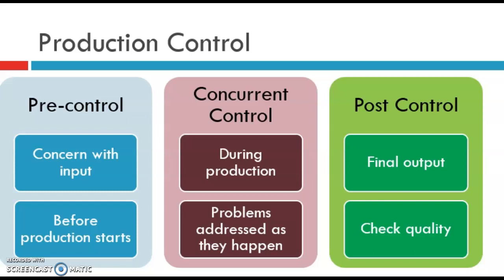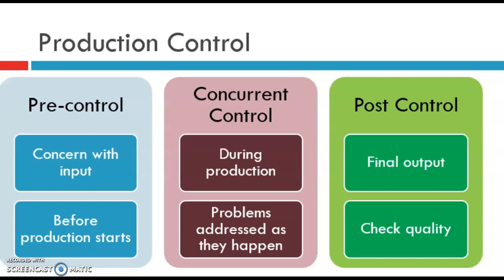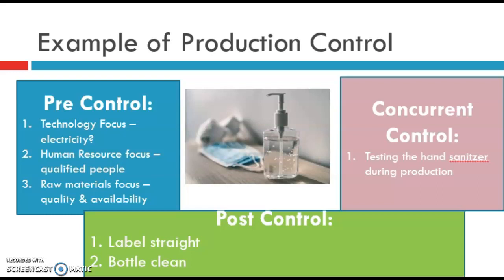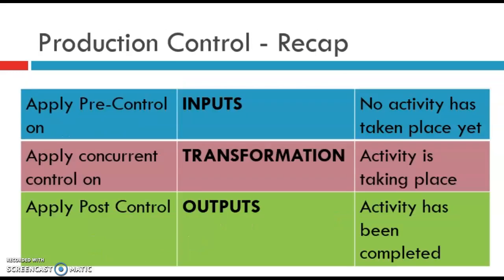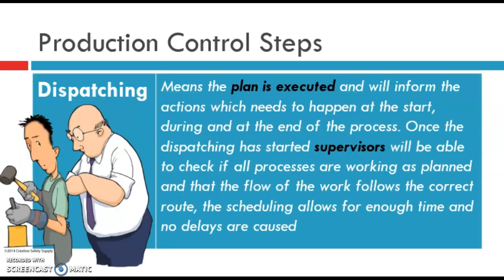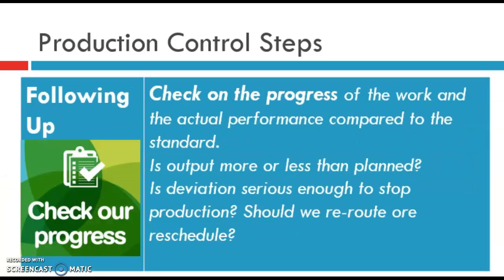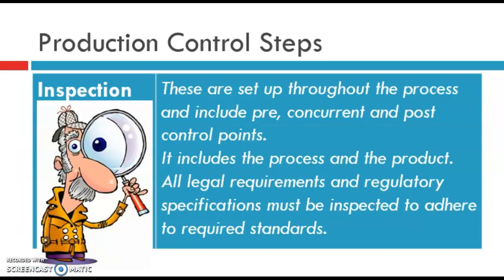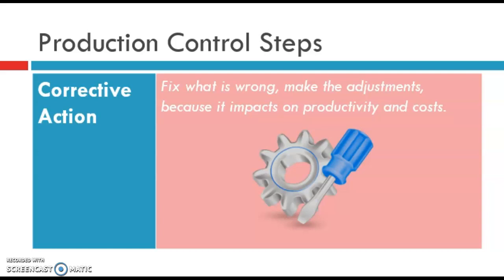Production Control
Grade 11 Business Studies, Production control, pre control, concurrent control, post control, corrective measures